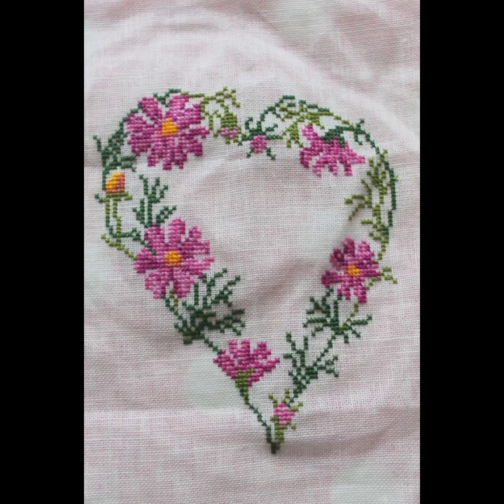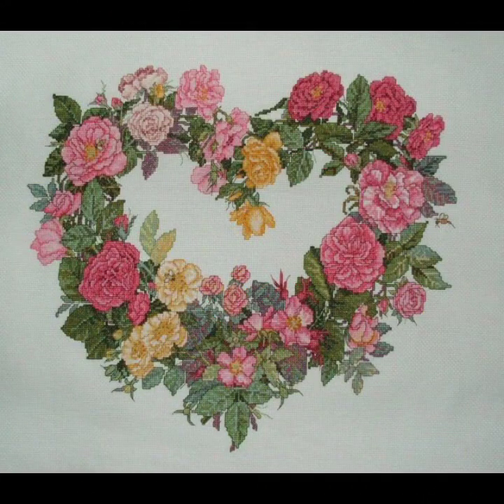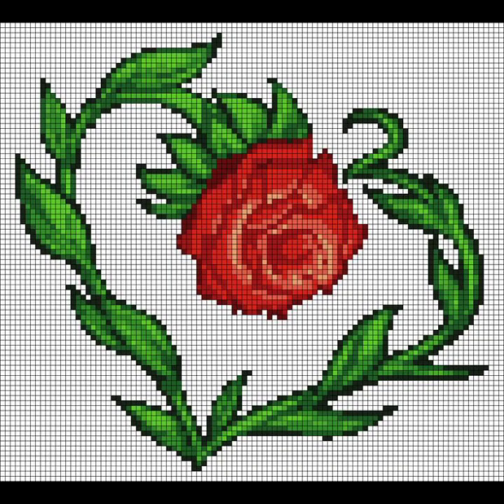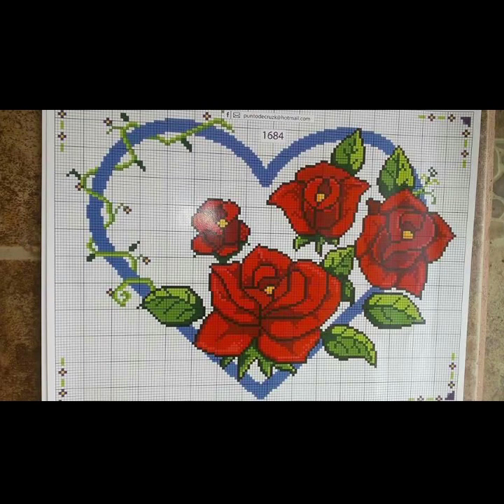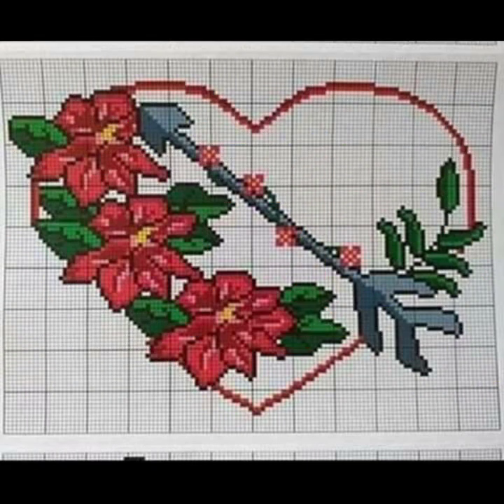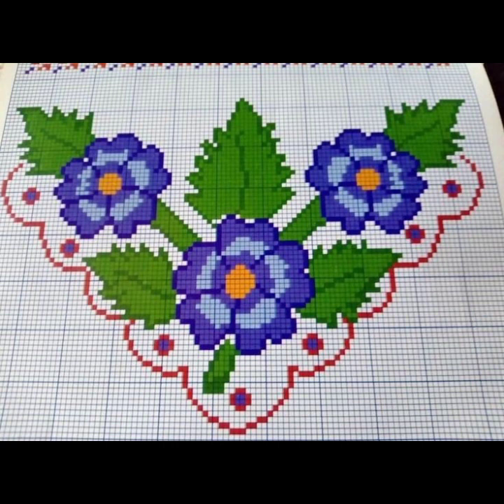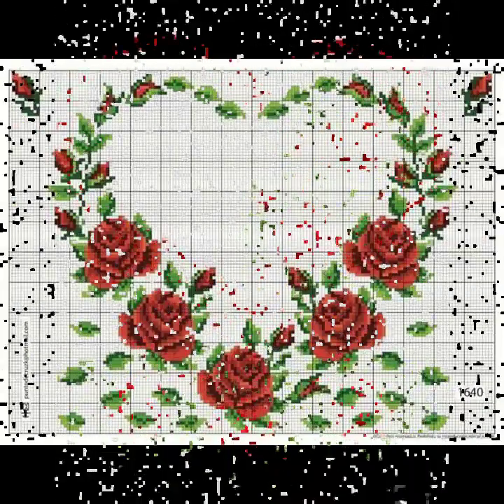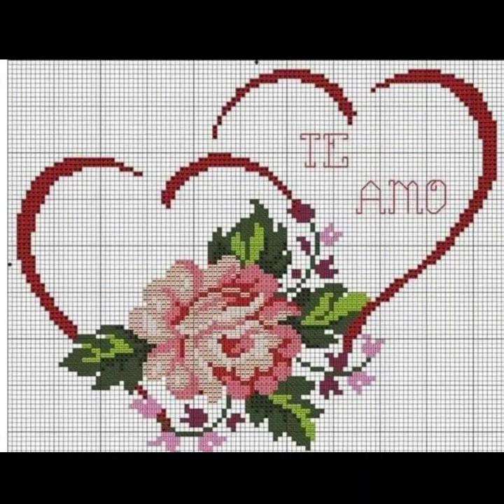Amazing fantastic ❌ stitch embroidery heart 💜💚 flowers ideas